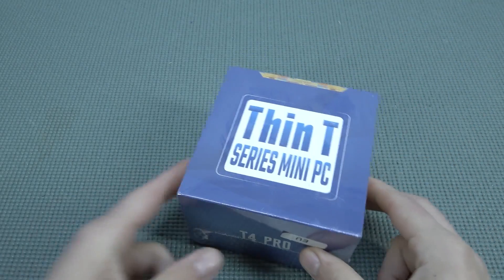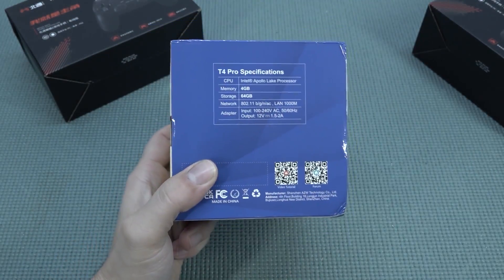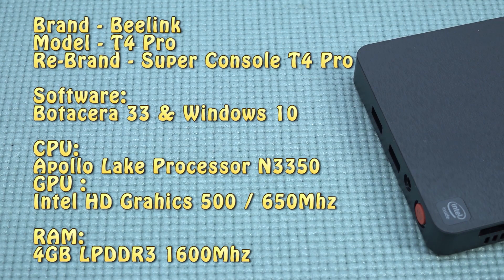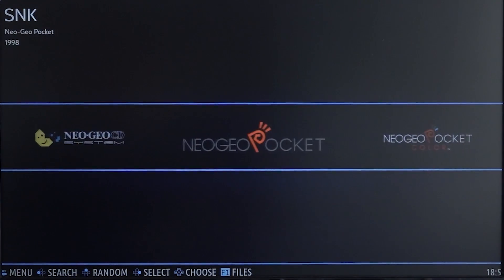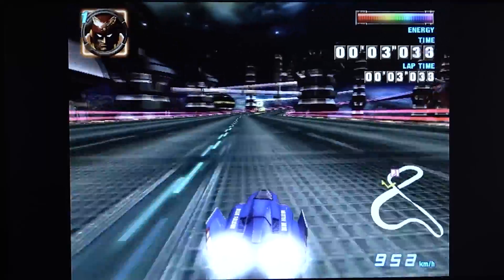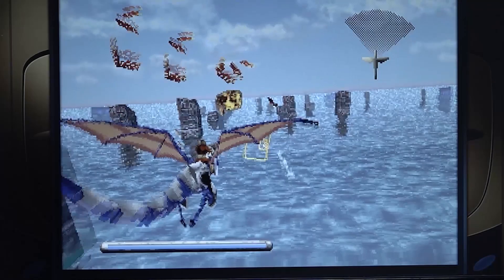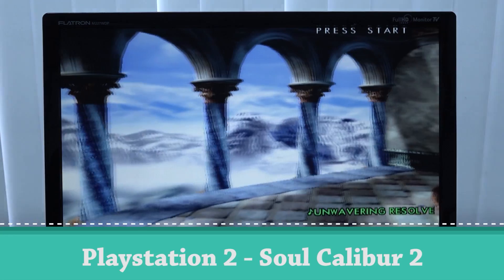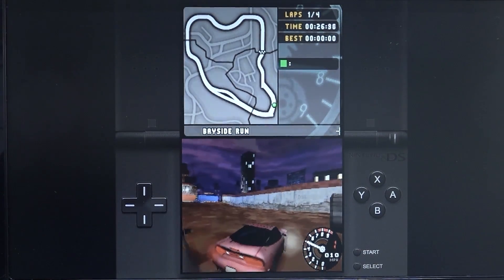Beelink T4 Ultra Mini PC in 2024 .. Super Console X Batocera Solution